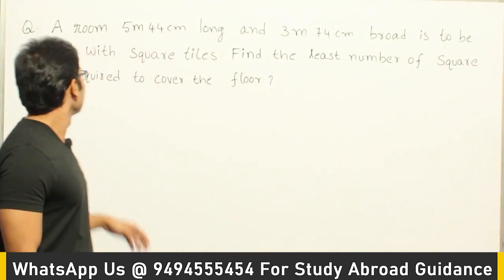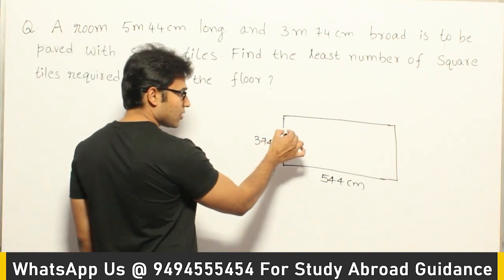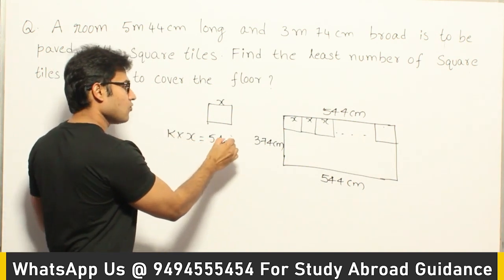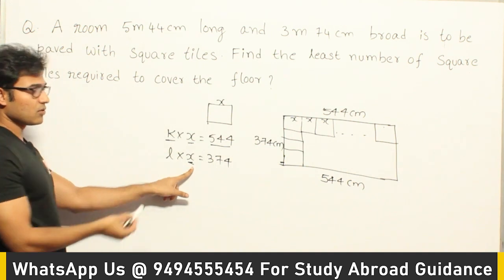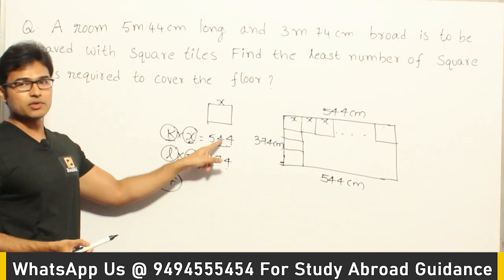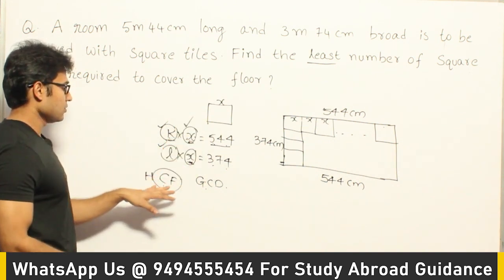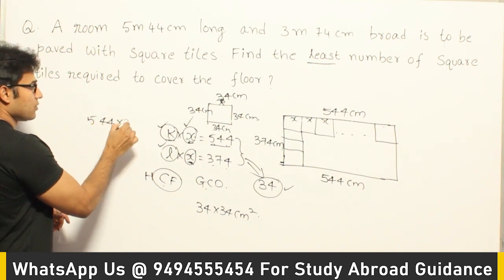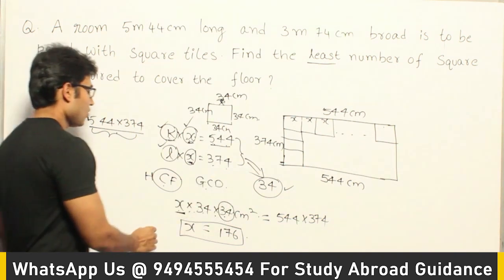Aptitude | Mensuration | Example 14 on Mensuration | Ravindrababu Ravula | Free GATE CS Classes